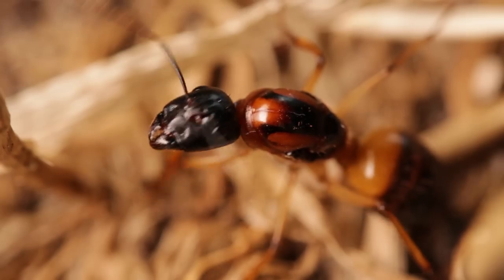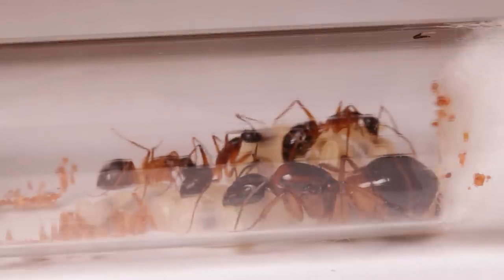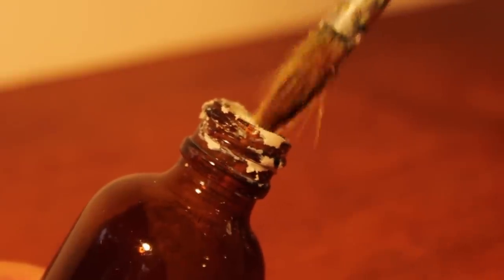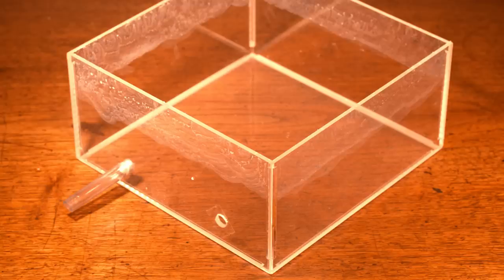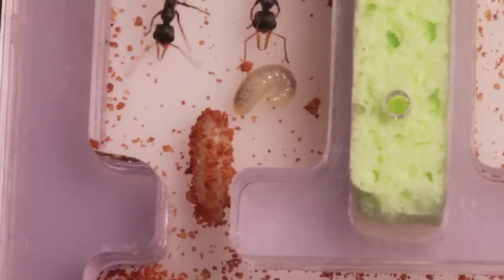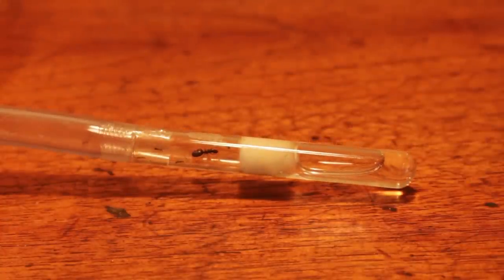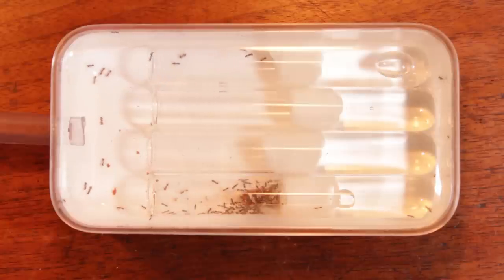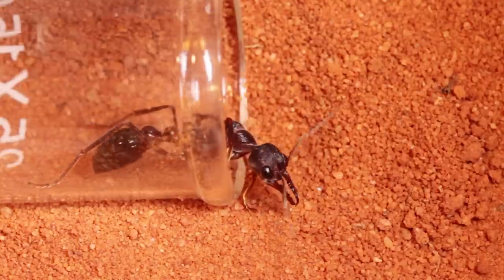How to Build an Ant Nest | Tubs & Tubes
A basic guide on how to make a formicarium (ant farm). In this first episode of the series, I show you how to set up an outworld (foraging area) and how to efficiently utilize test tubes as nesting environments.